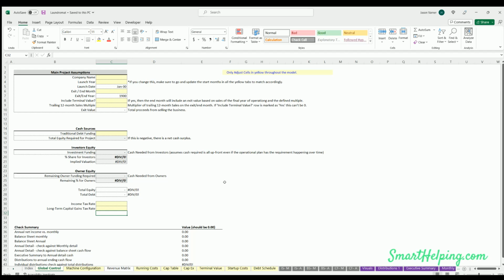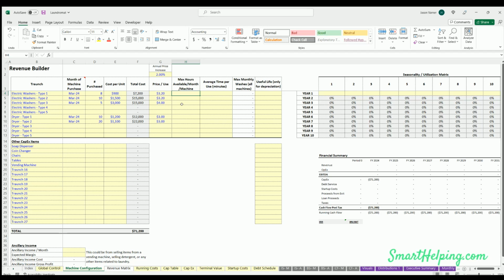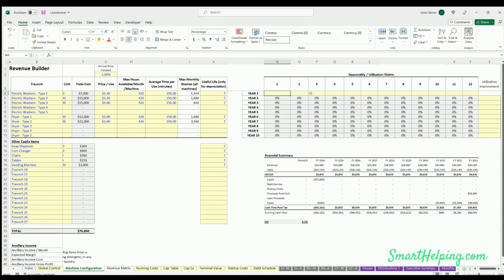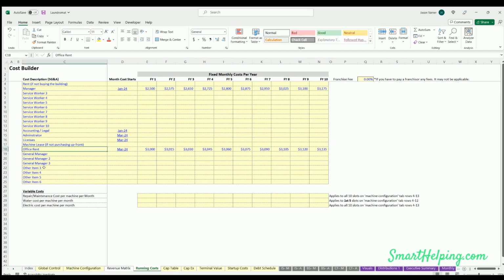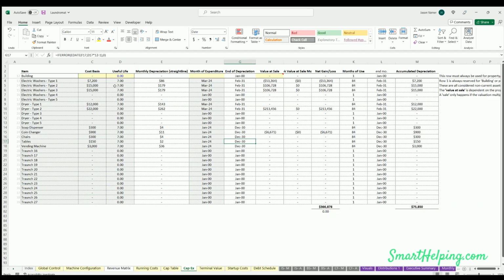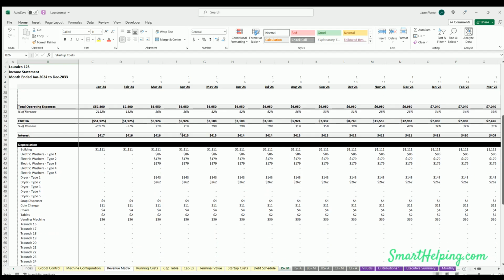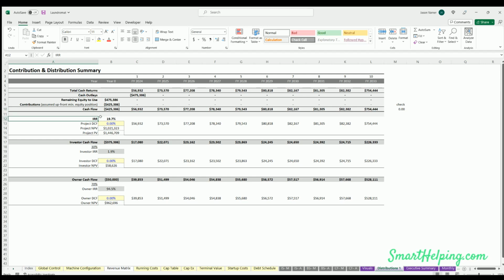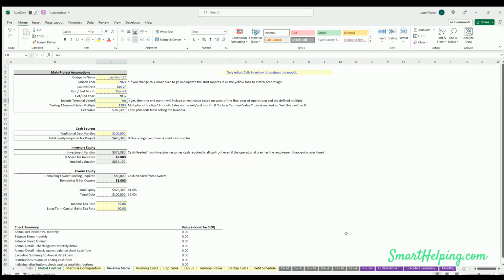Laundromat Business: Financial Modeling Tool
In this video I go over how to fill out the template for the laundromat business financial forecast. It includes everything you need to build a comprehensive financial analysis conduct feasibility work with maximum flexibility as well as variability.